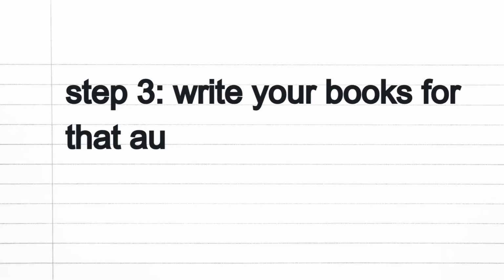QUIT AMAZON KDP & START YOUR OWN SELF-PUBLISHING BUSINESS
Sis, I quit Amazon KDP! And in this video, learn how to create your own self publishing business WITHOUT using Amazon KDP.  Watch my free tutorial to help you get started